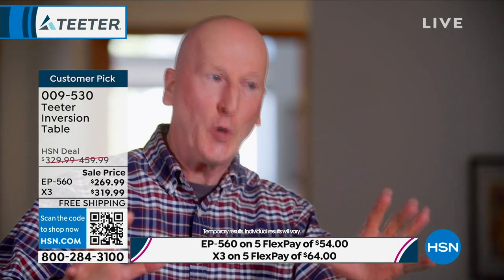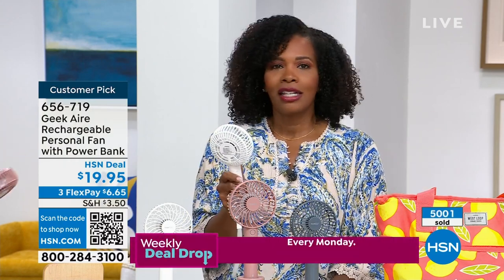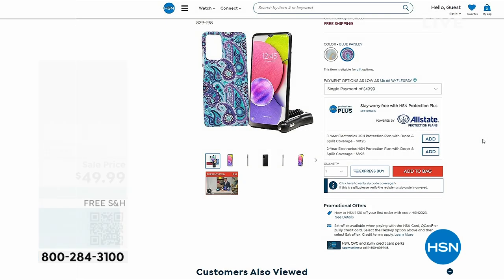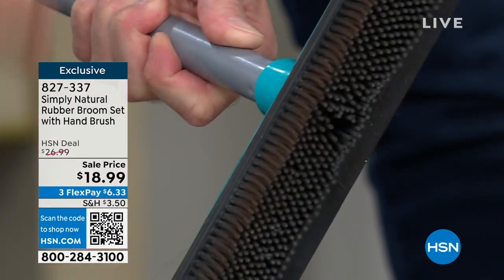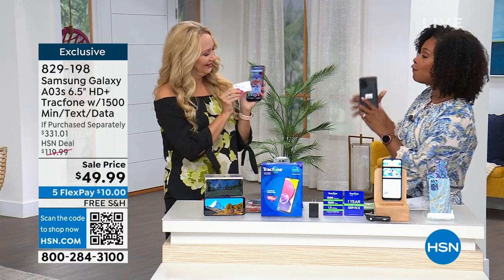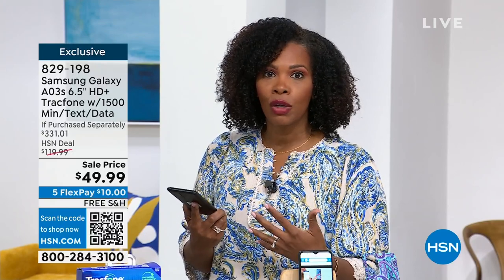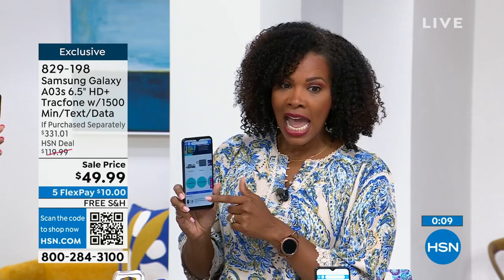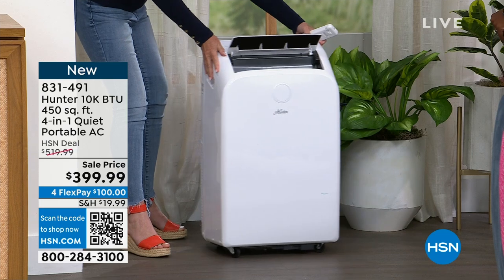HSN | Hot Summer Deals - Hunter 06.06.2023 - 03 PM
Shop and save on quality home envirnoment products that make comfort a priority.